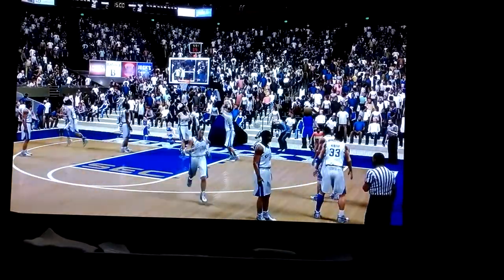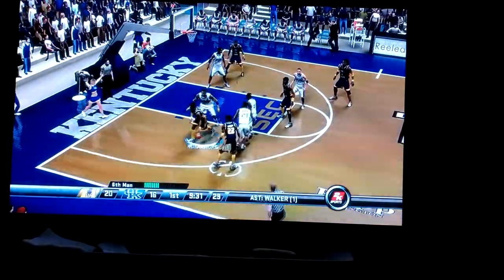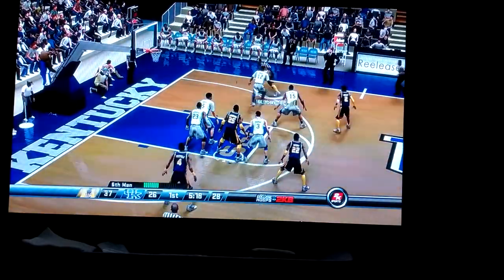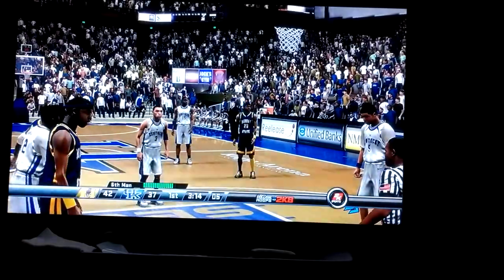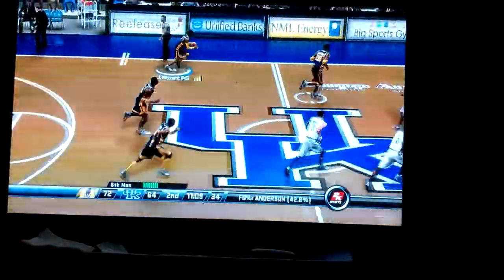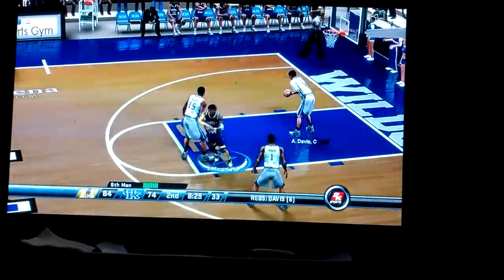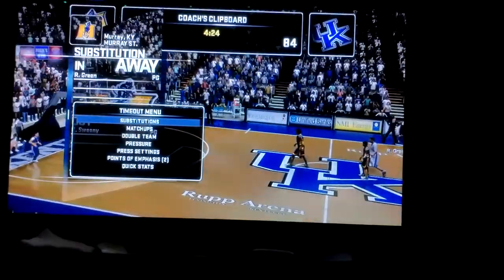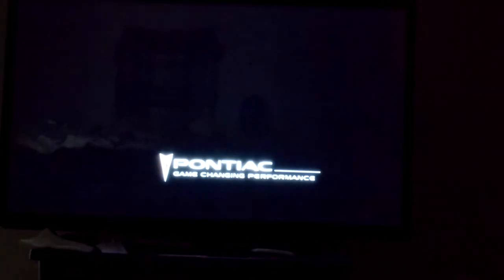2k8 Revamped College Basketball: Kentucky vs Murray State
My Version of the 2k8 College Basketball. Rosters consists of High School All Americans, the best college players from every draft dating back to the 50s to the present day. Every major team consists of that team greatest players and every other team is loaded with random players. Only the greatest players  during their playing time or achieved accolades from hs college nba will be in the 90s every other player will be in the 80s!!! like subscribe comment